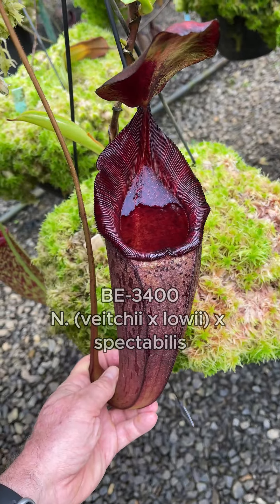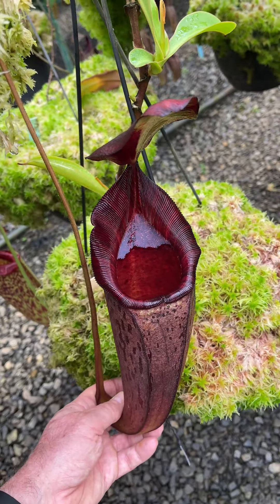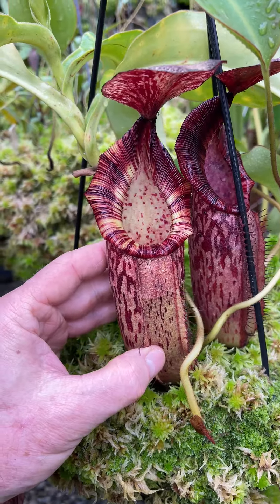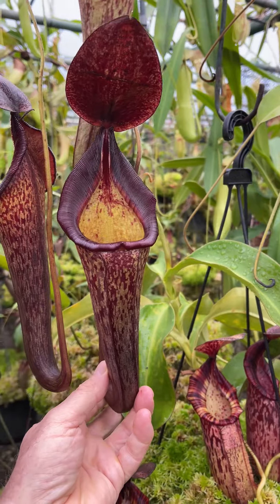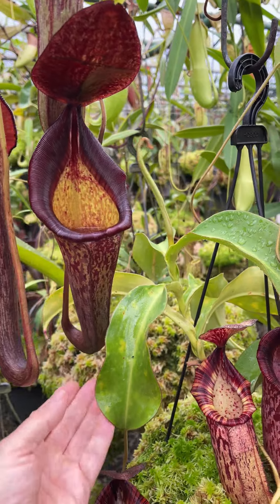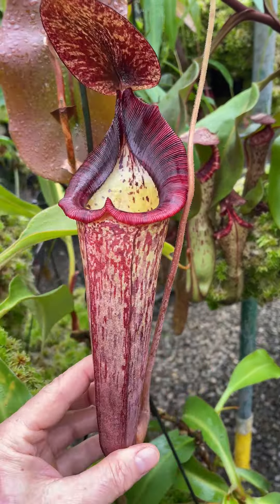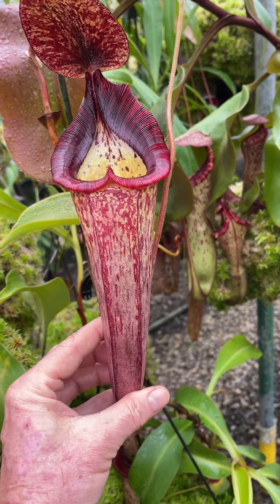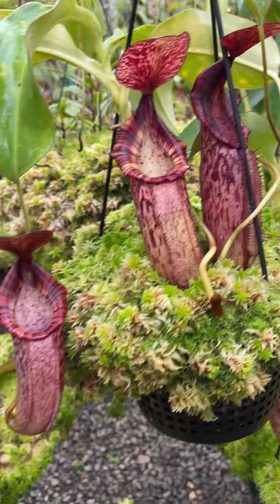Spotlight on N. (veitchii x lowii) x spectabilis | BE-3400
Returning soon, it will be available through any of our distributors. If you don’t see it on their websites, you can ask them to order it.